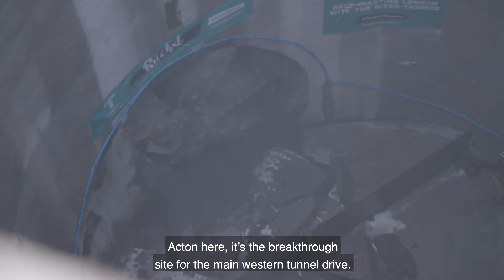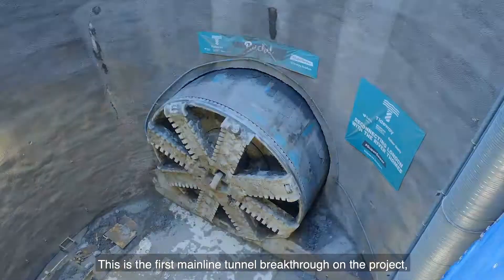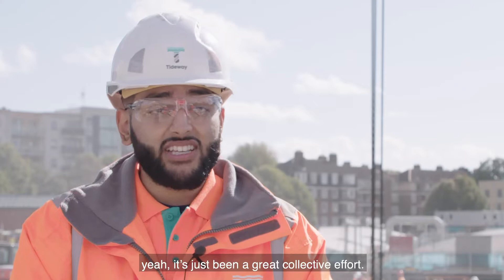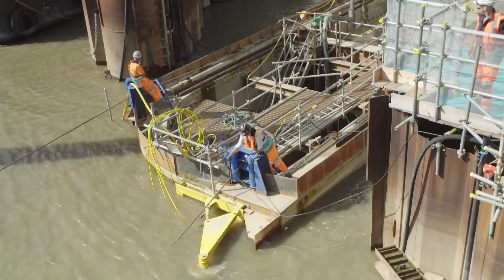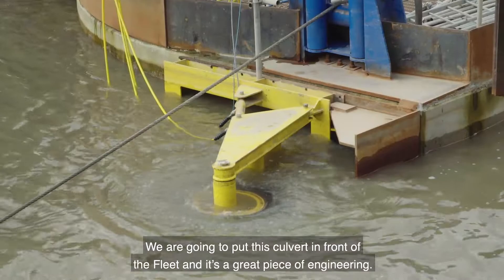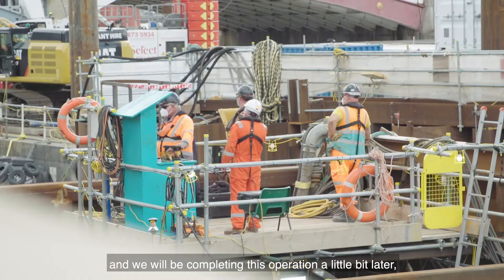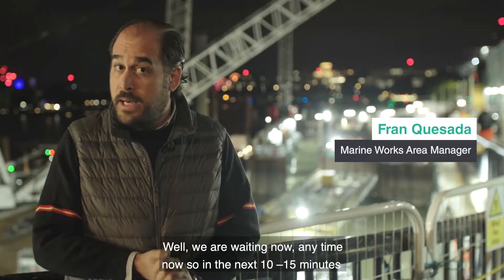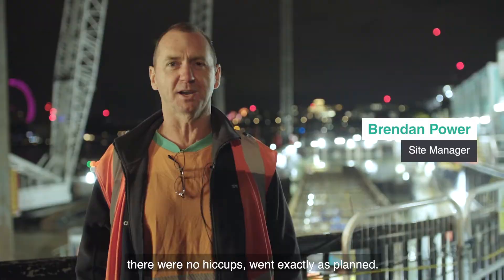LONDON SUPER SEWER September 2020 Update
Another month of impressive engineering feats on the super sewer project in September. Watch TBM Rachel complete her 7km journey from Carnwath Rd in Fulham  and breaking through into the shaft at Acton, and witness how exactly the culvert was floated at Blackfriars.